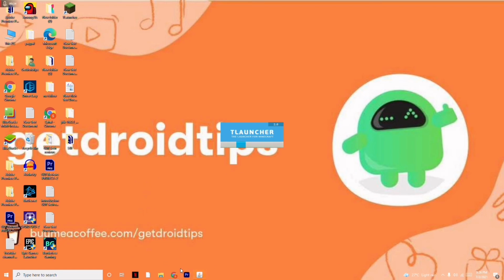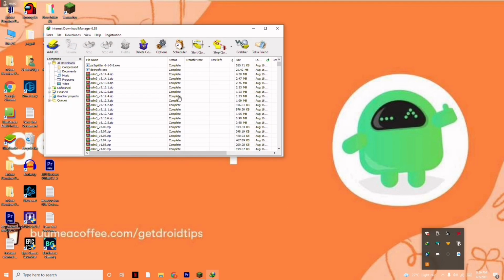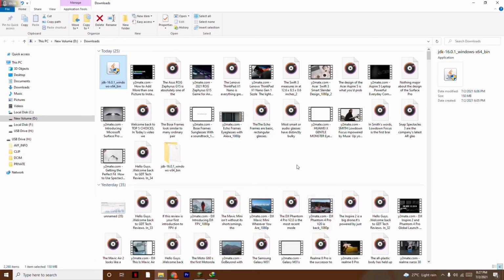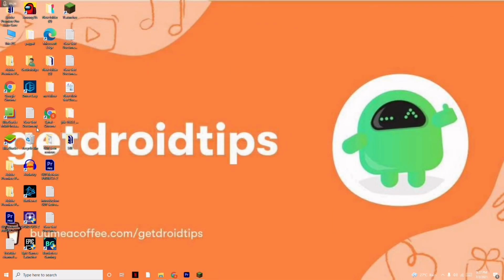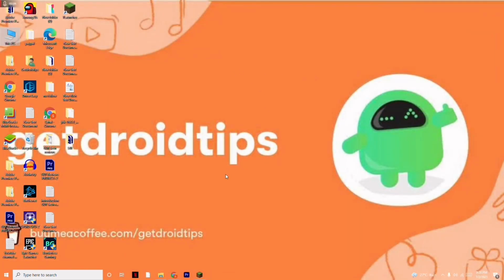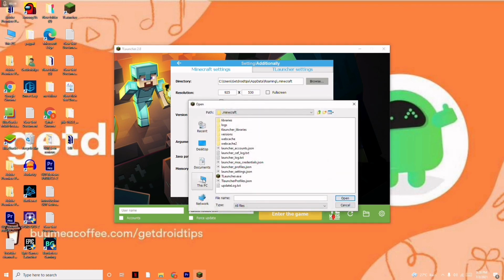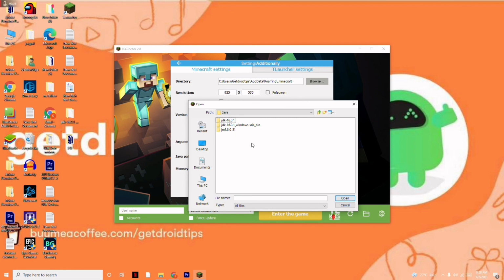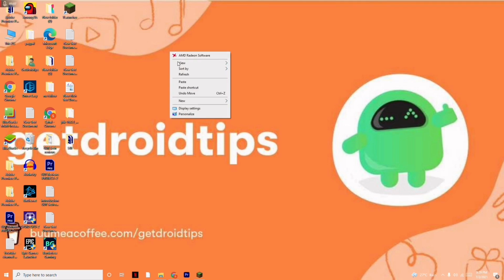Fix Minecraft 1.17 A JNI Error Has Occurred Please Check Your Installation and Try Again TLauncher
In This Video We Will See How to Use Dedicated GPU on Minecraft or Minecraft Not Using Dedicated GPU AMD & Nvidia

Here Are The Steps to Use Dedicated GPU on Minecraft or Minecraft Not Using Dedicated GPU AMD & Nvidia

In This Video We Will See How To Fix Minecraft 1.17 A JNI Error Has Occurred Please Check Your Installation and Try Again TLauncher

Here Are The Steps To Fix Minecraft 1.17 A JNI Error Has Occurred Please Check Your Installation and Try Again TLauncher

- Open Browser
- Paste The Link & Hit Enter on Your Keyboard
- Scroll Down Until You Find Windows x64 Compressed Archive
- Click jdk-windows-x64_bin.zip
- Tick Oracle Technology Network License Agreement
- Click Download Button
- Wait For Download To Finish
- Open Downloaded Folder
- Extract Downloaded File
- Copy Extracted Folder
- Click This PC or Computer

- Open C: Drive
- Open Program Files Folder
- Open Java Folder
- Paste The JDK Folder
- Click Close
- Click Close
- Open TLauncher
- Click Settings
- Click Settings
- Click Browse
- Open C: Drive
- Open Java Folder
- Open Folder Which We Have Pasted Before
- Open JDK Folder
- Open bin Folder
- Find javaw.exe
- Click javaw.exe
-Click Open Button
- Click Save Button
- Click Enter the Game Button
- Done!

➜ Links to the Best Electric Bikes 2021 we listed in this video:

►US Links◄
5- ANCHEER AT2 BLEU SPARK 27.5 INCH
4- METAKOO Electric Bike Cybertrack 100
3- VanMoof S3
2- Rad Power Bikes RadWagon 4
1- Charge Bikes City

►UK Links◄
5- ANCHEER AT2 BLEU SPARK 27.5 INCH
4- METAKOO Electric Bike Cybertrack 100
3- VanMoof S3
2- Rad Power Bikes RadWagon 4
1- Charge Bikes City

►CA Links◄
5- ANCHEER AT2 BLEU SPARK 27.5 INCH
4- METAKOO Electric Bike Cybertrack 100
3- VanMoof S3
2- Rad Power Bikes RadWagon 4
1- Charge Bikes City

►GERMNAY Links◄
5- ANCHEER AT2 BLEU SPARK 27.5 INCH
4- METAKOO Electric Bike Cybertrack 100
3- VanMoof S3
2- Rad Power Bikes RadWagon 4
1- Charge Bikes City

5- ANCHEER AT2 BLEU SPARK 27.5 INCH
4- METAKOO Electric Bike Cybertrack 100
3- VanMoof S3
2- Rad Power Bikes RadWagon 4
1- Charge Bikes City